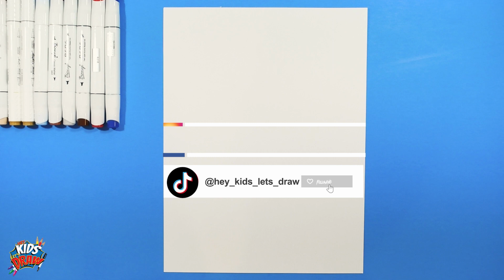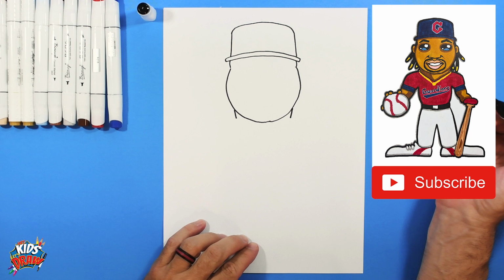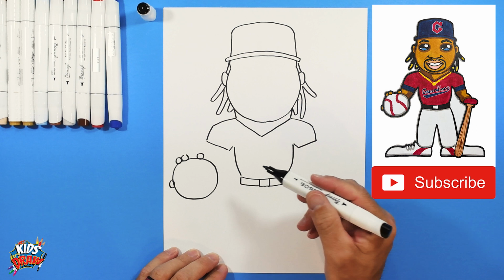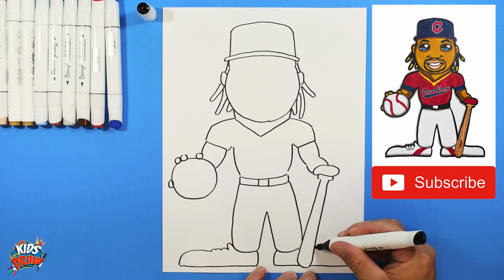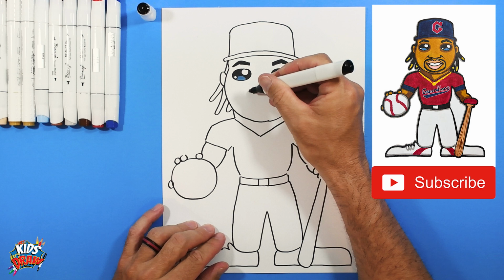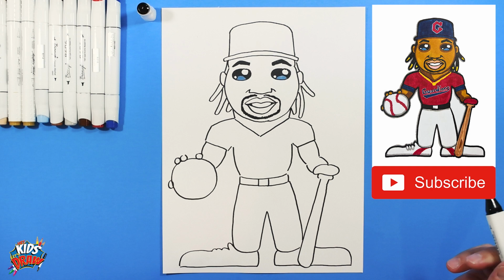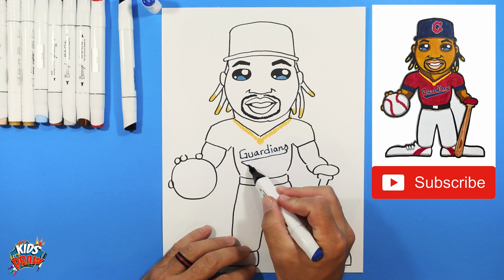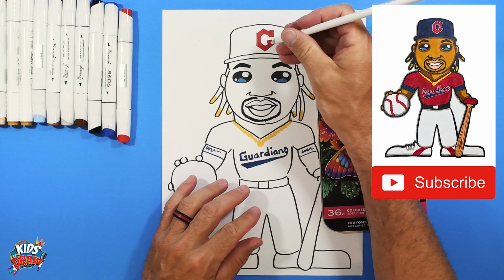How to Draw Jose Ramirez for Kids - Cleveland Guardians MLB Baseball Player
⚾ Hey Kids, Let's Draw, Jose Ramirez of the Cleveland Guardians MLB Baseball Team! Join us and learn how to draw Jose Ramirez for Kids. In this art tutorial video, we use markers and paper to draw Jose Ramirez. This is a fun and quick step-by-step drawing tutorial to help artists learn to draw. Thanks for drawing with us!